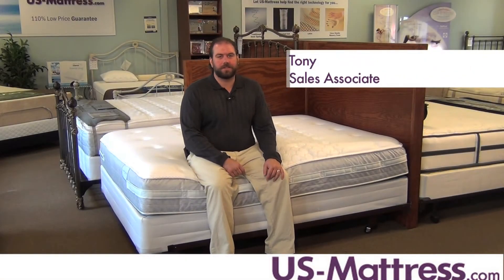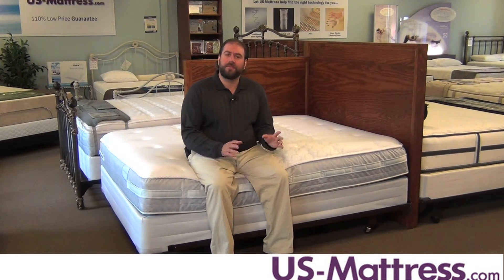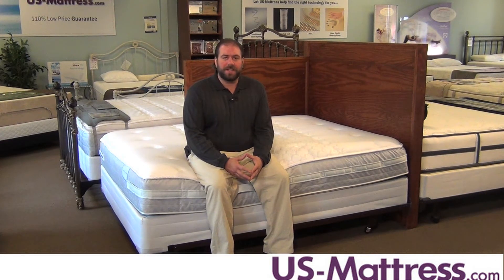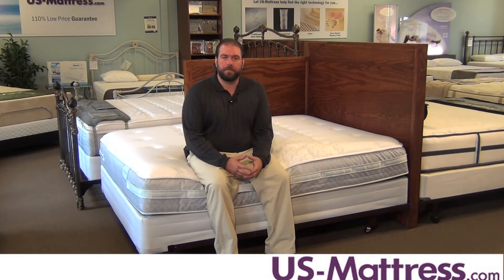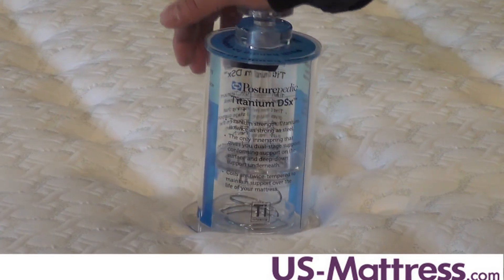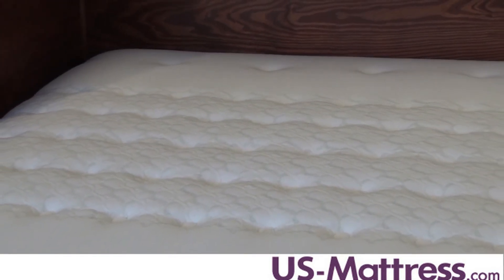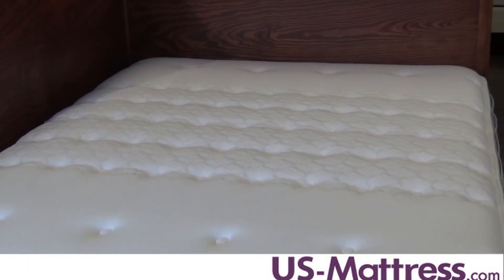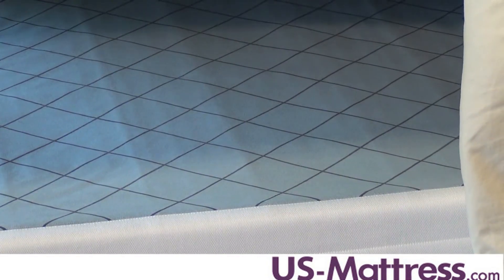Sealy Posturepedic Cooper Mountain Plush Mattress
Sales Associate Tony explains the benefits and features of the Sealy Posturepedic Cooper Mountain Plush Mattress.